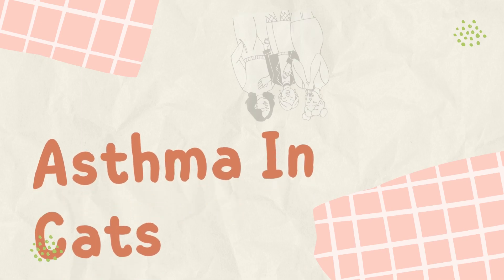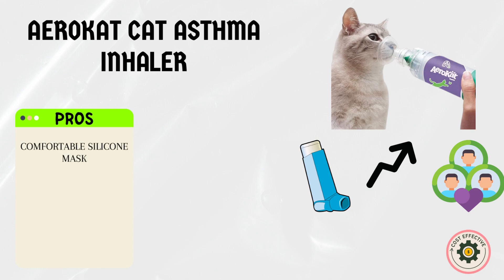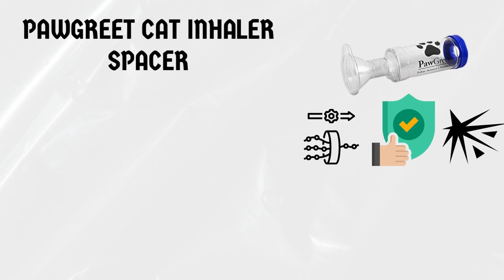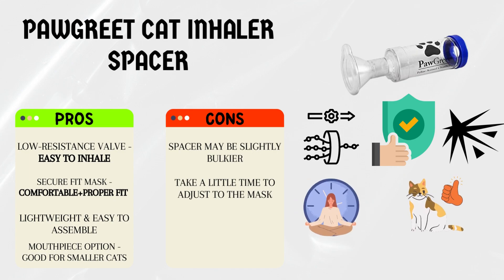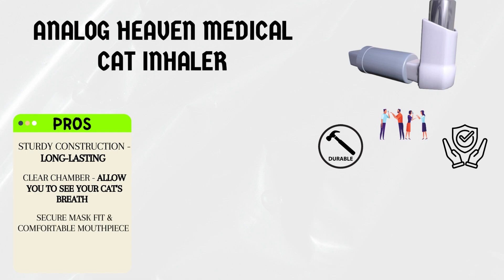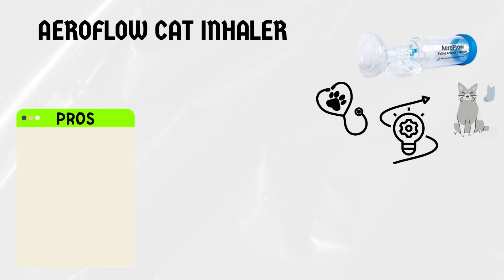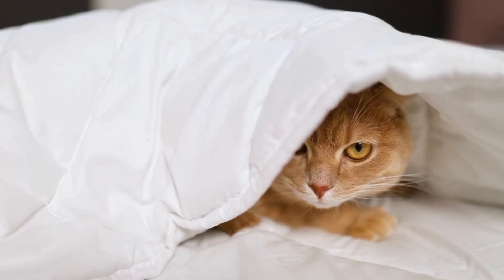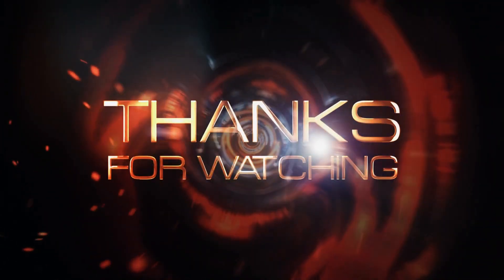4 Best Inhalers For Cats With Asthma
Certainly! Cats can also suffer from asthma, and inhalers can be used as part of their treatment. Inhalers for cats with asthma typically contain medications called bronchodilators or corticosteroids. These medications help to relax the airway muscles and reduce inflammation in the lungs, making it easier for the cat to breathe.

To administer an inhaler to a cat, a device called a "spacer" or "aerochamber" is often used. The spacer attaches to the inhaler and holds the medication until the cat inhales it. This helps ensure that the cat receives the proper dosage and that the medication reaches the lungs effectively.

Here are some steps to use an inhaler with a spacer for a cat:

Start by acclimating your cat to the spacer. Let them sniff it, play with it, and associate it with positive experiences such as treats or playtime.

Prepare the inhaler. Shake it well and remove the cap.

Attach the spacer to the inhaler, following the specific instructions provided with the device.

Place the cat in a comfortable and calm environment, preferably in a confined space like a bathroom. Close the door to prevent distractions.

Hold the spacer with the inhaler at one end and the mask or mouthpiece at the other end. Ensure that the mask or mouthpiece is clean and free from debris.

Gently place the mask or mouthpiece over the cat's nose and mouth, making sure it fits snugly. Be careful not to cover the cat's eyes.

Press the inhaler to release one puff of medication into the spacer.

Allow the cat to breathe naturally. The medication will be inhaled as they breathe in and out through the mask or mouthpiece.

Remove the spacer and let the cat breathe normally for a few seconds.

Repeat the process as prescribed by your veterinarian. The number of puffs and frequency of administration will depend on your cat's specific needs.

It's essential to consult with your veterinarian before starting any treatment for your cat's asthma. They can prescribe the appropriate medication and provide detailed instructions on using the inhaler and spacer correctly.

Remember to be patient and reward your cat with treats or praise to help them feel more comfortable. With time and practice, administering inhalers to your cat can become easier for both of you.